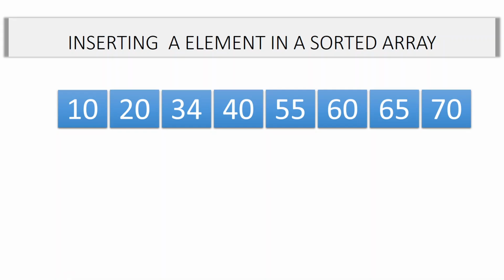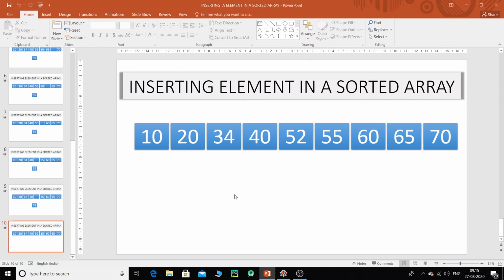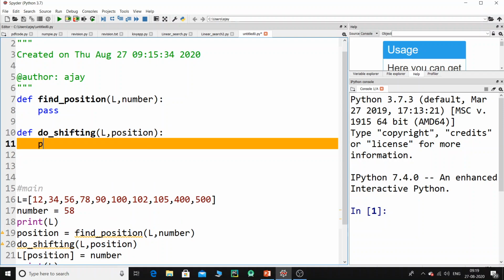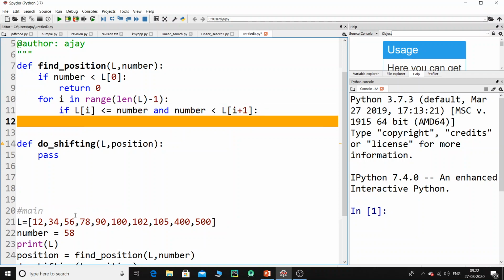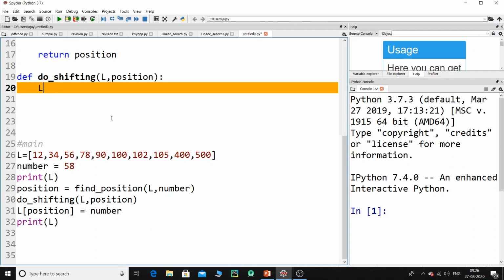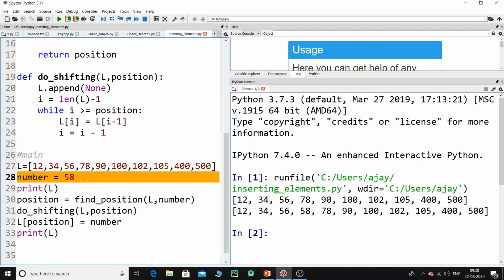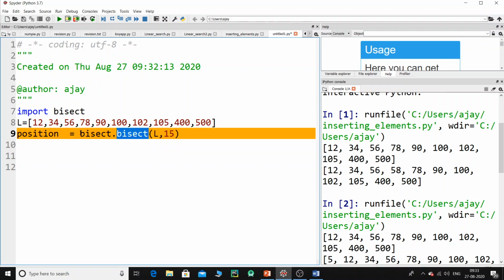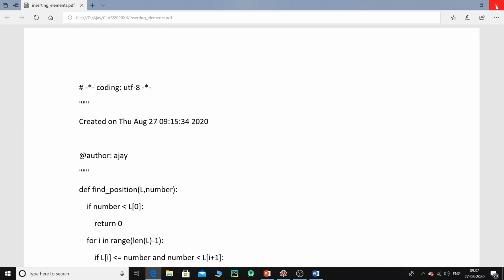Inserting a new element in a sorted list.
Inserting a new element in a sorted list, bisect module, insort method